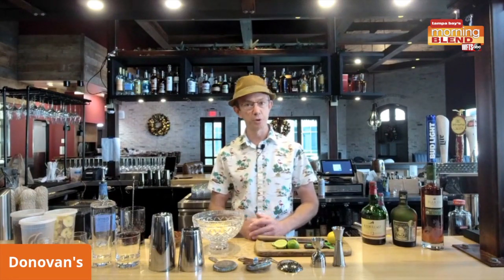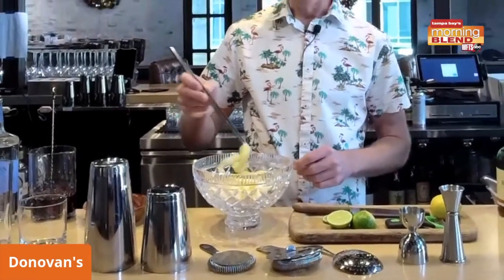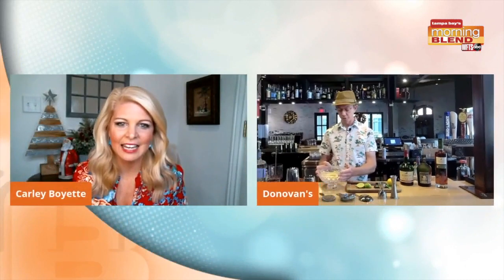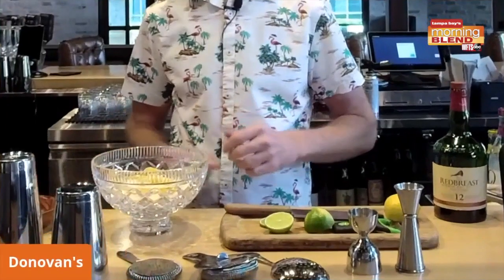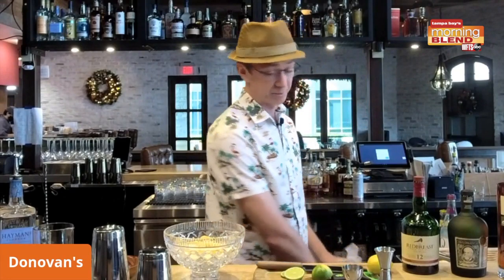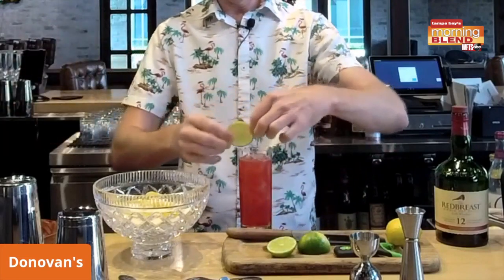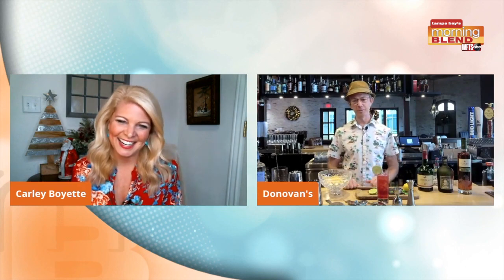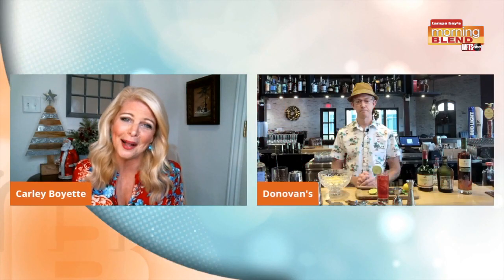Donovan's | Morning Blend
Beverage Director, Dean Hurst talks about how you can still entertain your guests this holiday season with some of his favorite holiday cocktails!